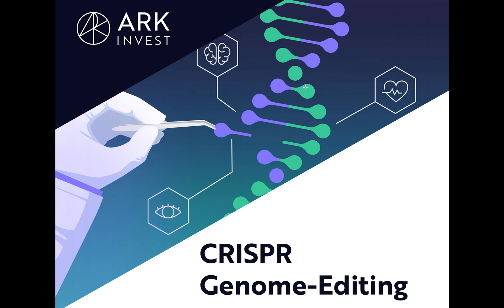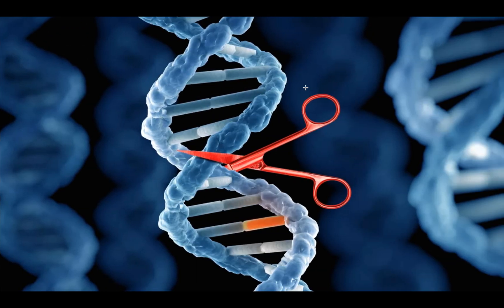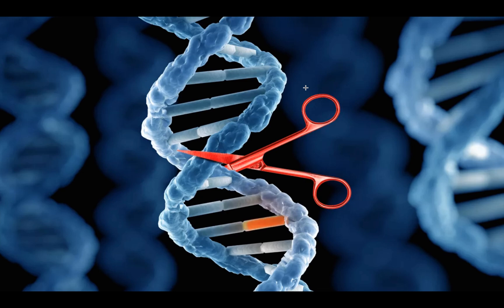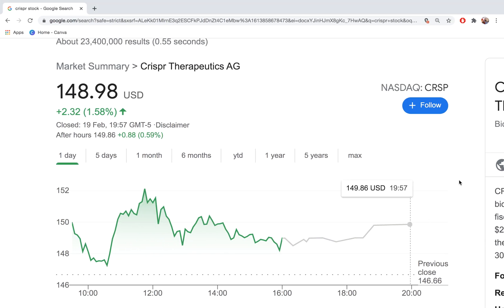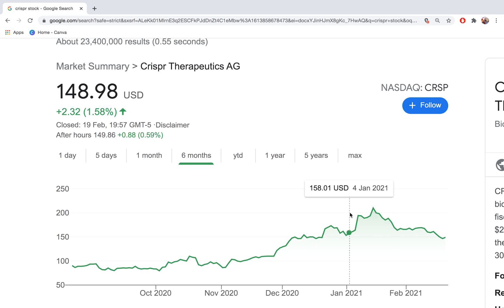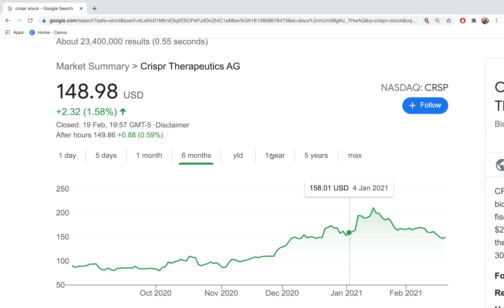CRISPR Therapeutics [CRSP] Stock - ARK Invest EXTREMELY Bullish On CRISPR Technology!!! (Ep42)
As a disclaimer, the content on this YouTube channel is only for discussion and illustrative purposes, and thus should not be interpreted as professional financial advice or recommendation to buy or sell securities. If you require advice, please consult a licensed financial advisor.  All the the videos are created from my opinion, and are subject to change without responsibility to update the viewers.  I cannot guarantee the accuracy of information in my videos.